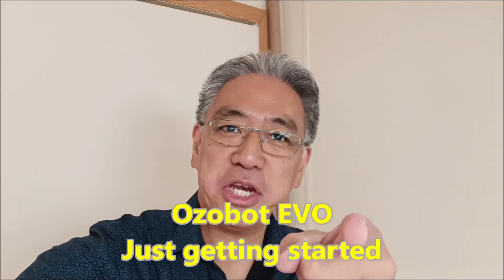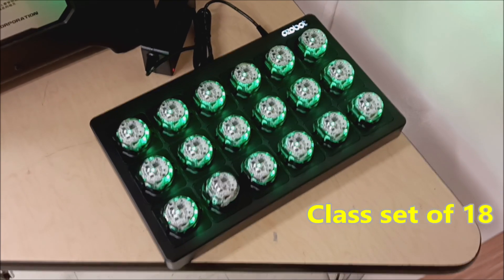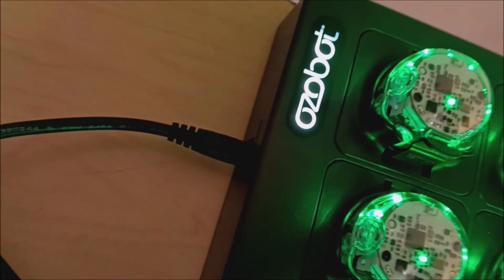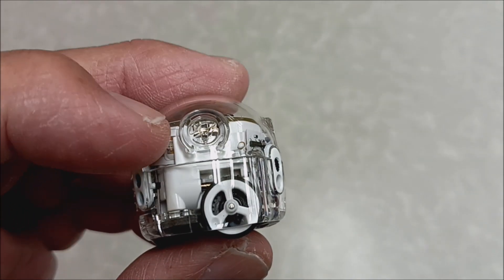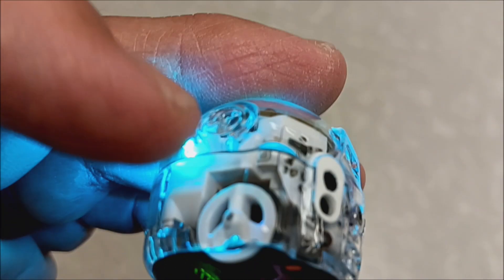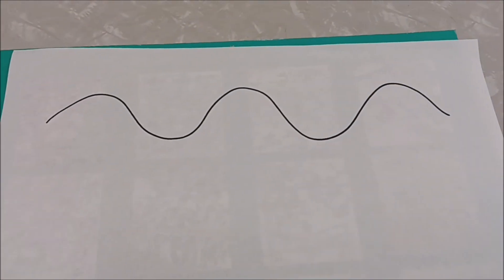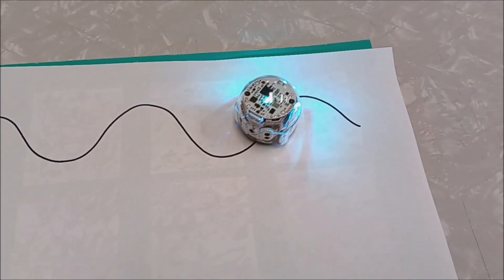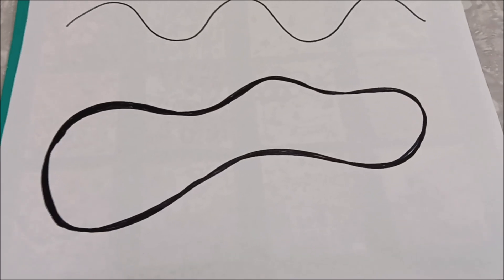Ozobot EVO Just Getting Started: Basic Charging & Line Following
Hey guys!! Today's video shows you how to get started with Ozobot EVO Robots. I'll show you how to charge them, turn them off and on, and how to get them to line follow.